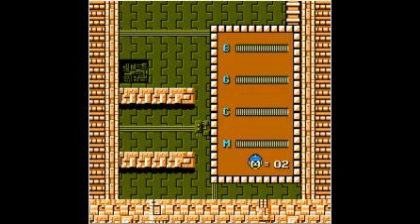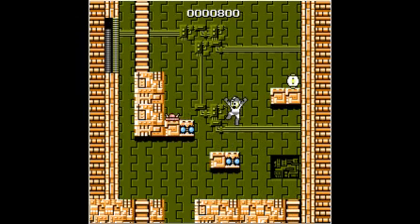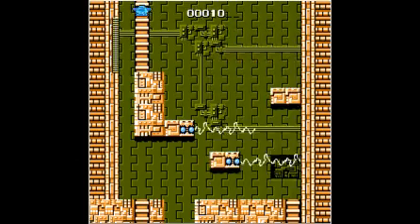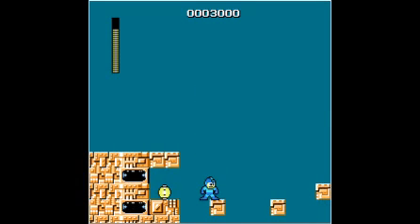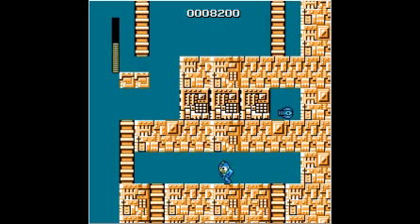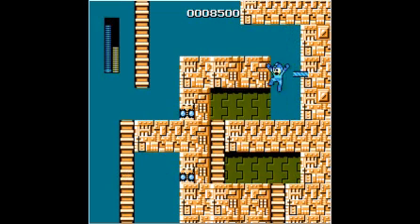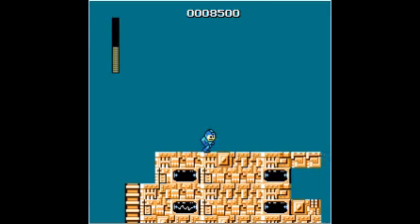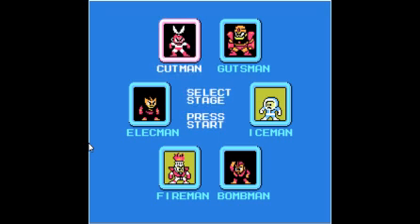Let's Try Megaman #4: Elecman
wow 12 trys off screen but twice on screen go me yay